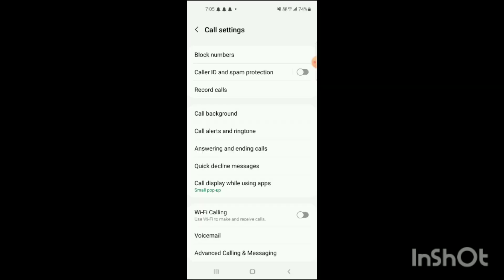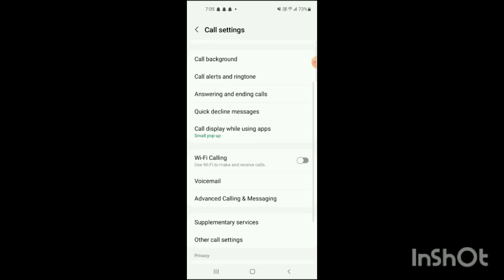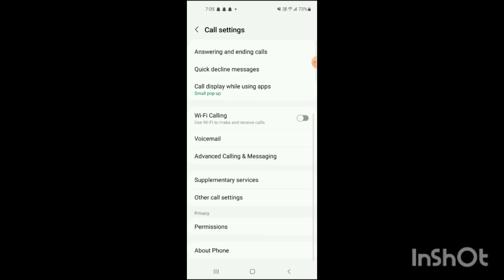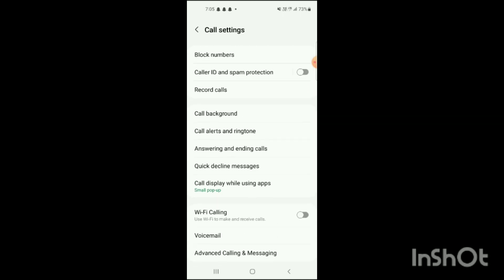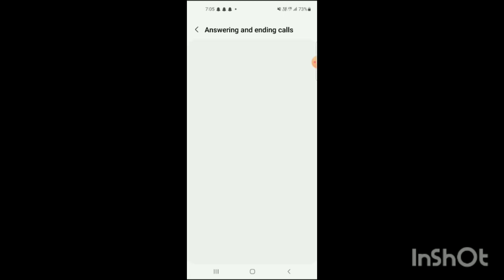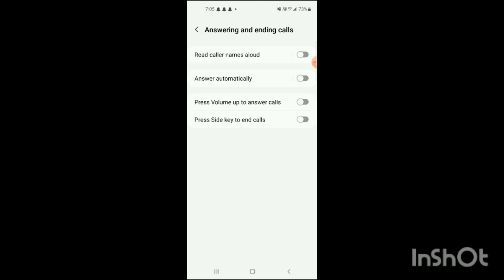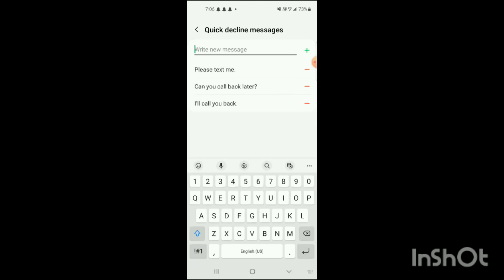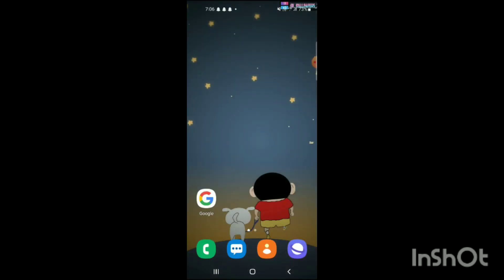How to set auto reply to text messages in android - Full Guide 2023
Setting up an auto-reply for text messages on an Android device typically involves using a third-party messaging app or a built-in feature like "Do Not Disturb" or "Driving Mode." Here are different methods you can use to set up auto-replies:

**Method 1: Using a Third-Party App (e.g., Android Auto, Textra)**

1. **Install a Third-Party Messaging App**: Download and install a third-party messaging app that supports auto-reply features. Apps like Textra, Android Auto, and others often have this functionality.

2. **Open the App**: Open the messaging app and go through any initial setup or permissions required.

3. **Access Auto-Reply Settings**: Navigate to the app's settings or preferences, usually accessible through a gear or three-dot icon.

4. **Enable Auto-Reply**: Look for an option related to "Auto-Reply," "Driving Mode," or "Away Messages." Enable this feature.

5. **Configure Auto-Reply Message**: Create a custom auto-reply message. This is the message that will be sent automatically when you receive a text while the auto-reply feature is active.

6. **Set Conditions**: Some apps allow you to set conditions for auto-replies, such as specific contacts, driving mode activation, or a custom schedule.

7. **Save or Enable Auto-Reply**: Save your settings and enable the auto-reply feature.

**Method 2: Using "Do Not Disturb" (DND) Settings**

1. **Open Settings**: Go to the settings on your Android device.

2. **Tap on "Sound & Vibration" or "Notifications"**: The exact location of these settings may vary depending on your Android version and device.

3. **Access "Do Not Disturb" (DND) or "Do Not Disturb While Driving"**: Enable DND mode.

4. **Configure DND Rules**: Depending on your Android version, you can customize DND rules. Some versions allow you to set automatic responses for calls and messages during DND mode.

5. **Set an Auto-Reply Message**: If your Android version supports it, set up an auto-reply message for text messages. This message will be sent automatically to incoming texts during DND mode.

6. **Turn on DND Mode**: Activate DND mode whenever you want the auto-reply feature to be active.

**Method 3: Using Built-In "Driving Mode" (Some Android Versions)**

1. **Open Settings**: Go to the settings on your Android device.

2. **Tap on "Connected Devices" or "Bluetooth & device connection"**: The exact location of these settings may vary depending on your Android version and device.

3. **Access "Driving Mode"**: Enable "Driving Mode" if available.

4. **Configure Auto-Replies**: Depending on your Android version, you may have the option to configure auto-reply messages for calls and text messages while in Driving Mode.

5. **Set an Auto-Reply Message**: If available, set up an auto-reply message for text messages. This message will be sent automatically to incoming texts while in Driving Mode.

6. **Activate Driving Mode**: Turn on Driving Mode whenever you want the auto-reply feature to be active.

The availability and functionality of auto-reply features can vary depending on your Android device's manufacturer and version of Android. Be sure to check your device's settings and explore any pre-installed apps for specific options related to auto-replies. Additionally, you may need to grant the necessary permissions to enable auto-reply features in some apps.